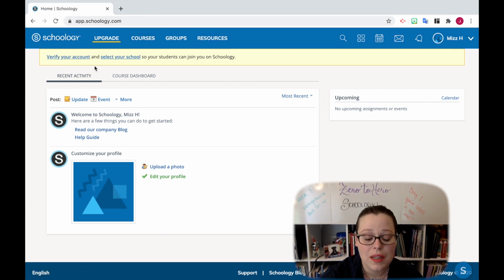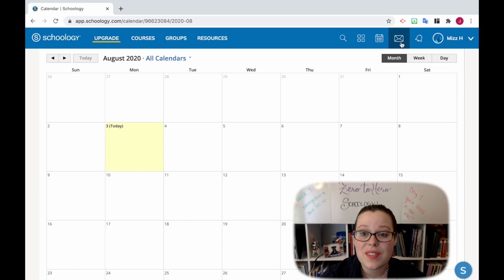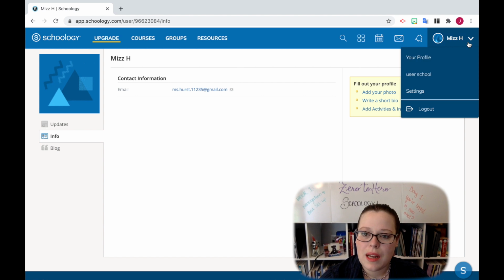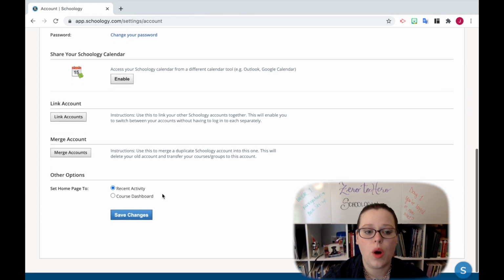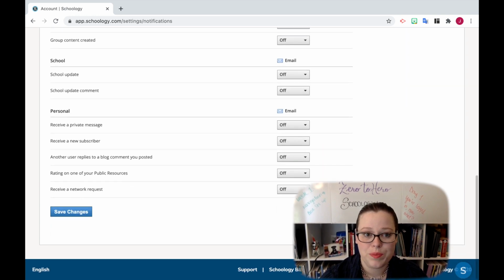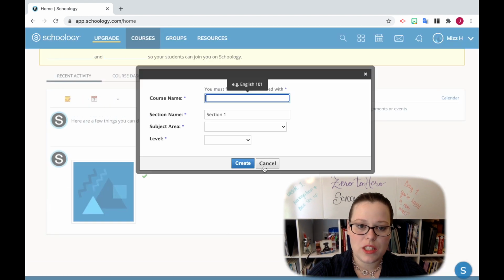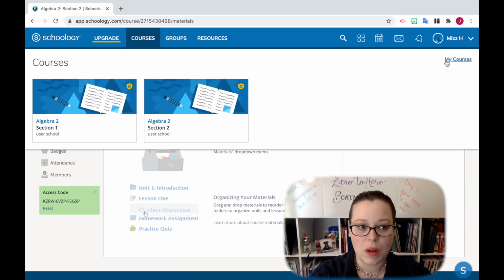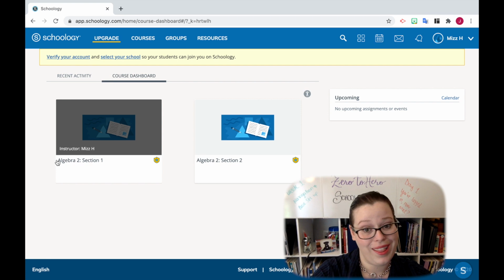Day 1: You've Logged In, Now What?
This is the first video in the 30 Days to Schoology Success series.

Topics covered:
-What do all of the buttons do?
-How do I add a course?
-How do I rearrange my courses?